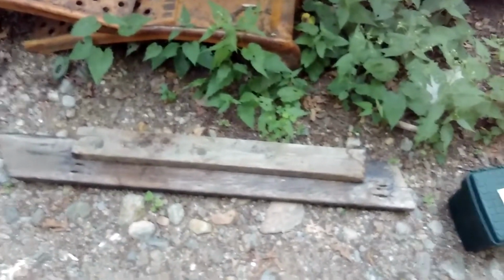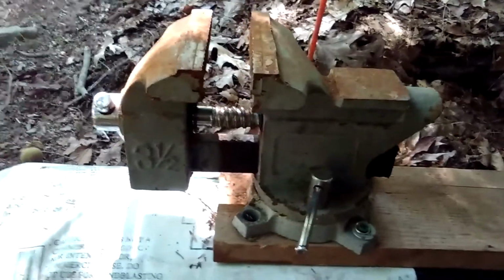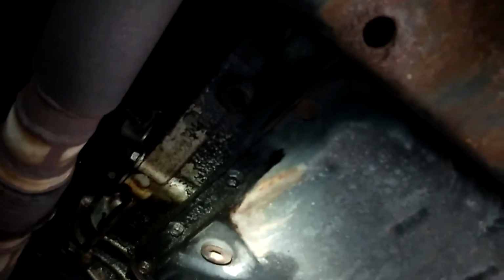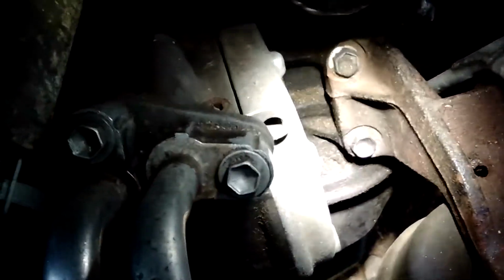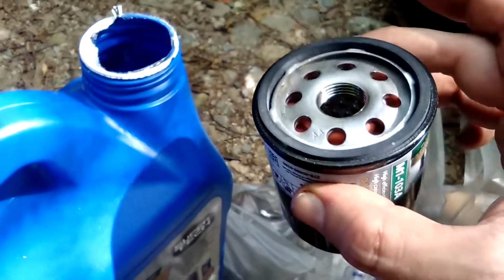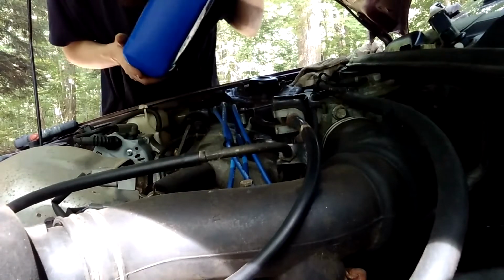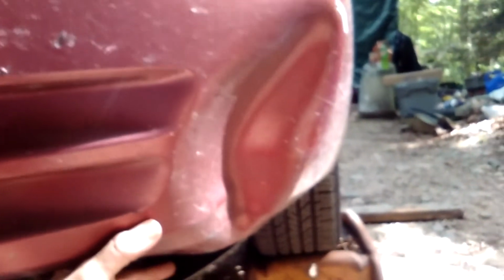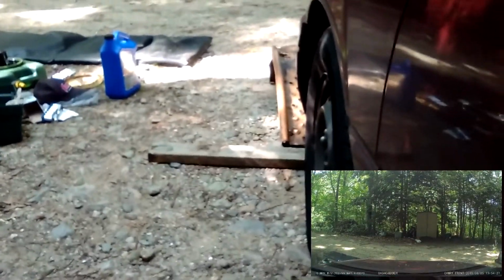306,815 mile LOF & Bumper Repair (08/05/19)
A long, rambly, unscripted video showing the method I use to perform an oil change, complete with tips and tricks I have learned from doing my own oil changes for 25 years.

Video is shot with the Kyocera Hydro Air C4675 cell phone.

Want to use any of my clips in your own compilations? Simply send me a private message or ask in the comments below.

Around Town episodes uploaded (hopefully) every Friday!
New Singing (un)Spectacular episodes uploaded (hopefully) every Monday!